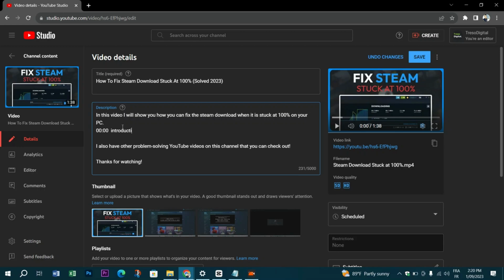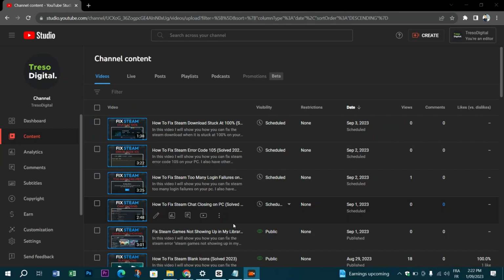How To Add Youtube Chapters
In this video, we'll show you how to add youtube chapters to your channel. Chapters allow you to organise your videos into groups and make it easier for viewers to find specific videos.

Adding chapters to your channel is a great way to make your videos more organised and easier to find. We'll show you how to add chapters to your channel quickly and easily, so you can start making your videos more accessible and easier to find for your viewers!

Channel Description:
Welcome to Skill Ful Solutions, your one-stop destination for innovative and effective solutions to everyday challenges. Our channel is dedicated to providing you with practical tips, tricks, and strategies to enhance your skills and solve problems with ease. Whether you're looking to improve your productivity, learn new techniques, or find creative solutions to common issues, we've got you covered. Join us on this journey of skill enhancement and discover the power of practical solutions!